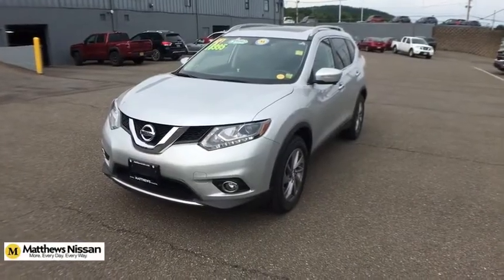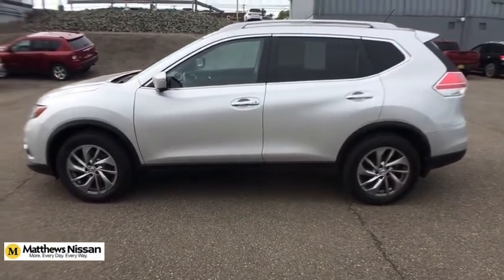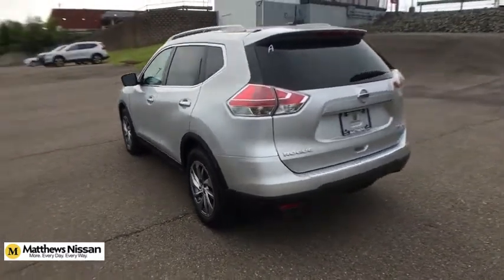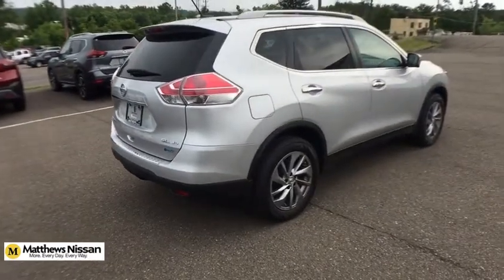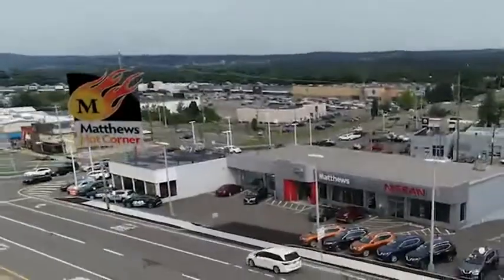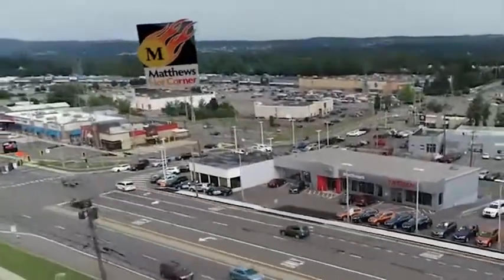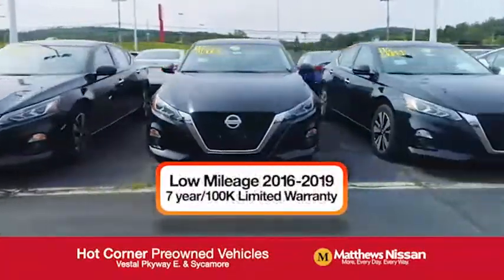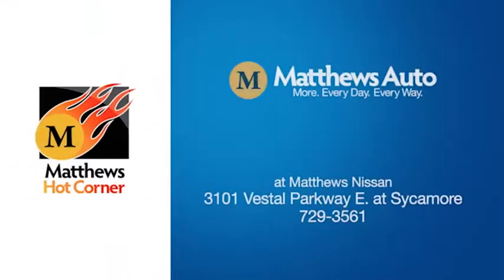2014 Nissan Rogue Vestal, Binghamton, Sayre, Ithaca, Horseheads, NY N3086A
Brilliant Silver Used 2014 Nissan Rogue available in Vestal, New York at Matthews Nissan. Servicing the Binghamton, Sayre, Ithaca, Horseheads, NY area.

Matthews Nissan
3101 Vestal Pkwy E